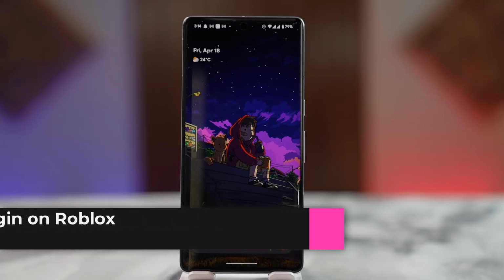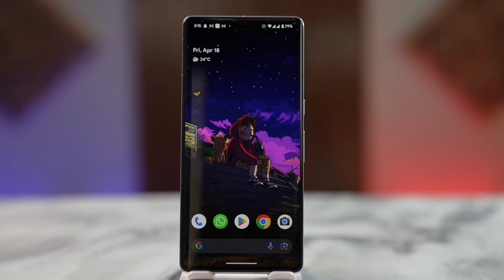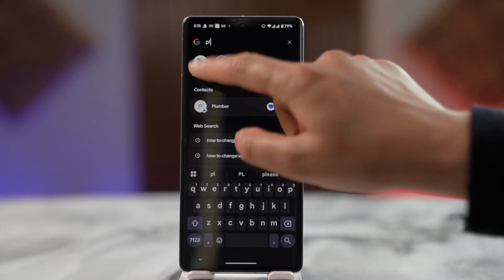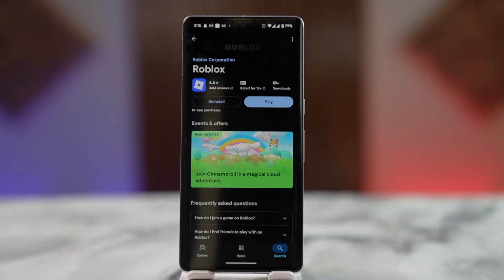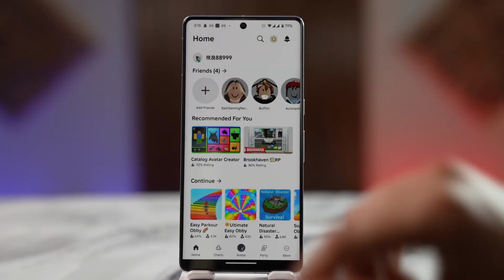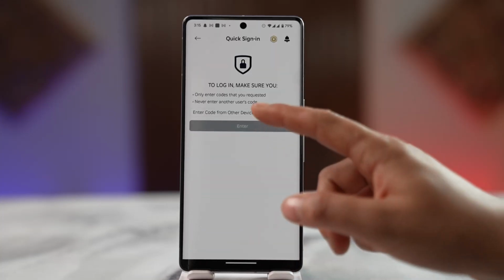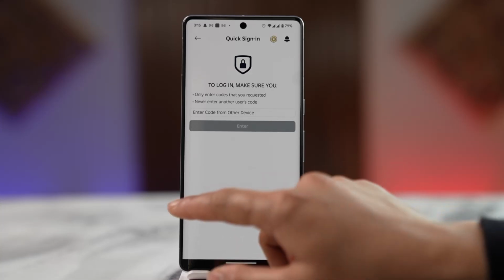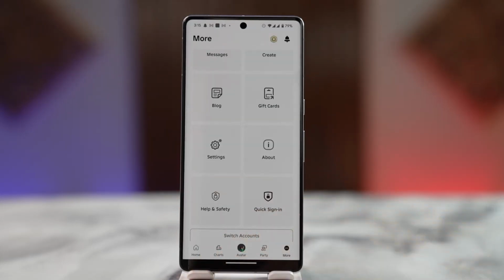How to Do Quick Login on Roblox Mobile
If you're looking to use the Quick Login feature on Roblox Mobile, this video will guide you through the entire process. Quick Login is a secure and convenient way to log in to your Roblox account on a mobile device without needing to enter your password. It’s especially useful if you’re switching between devices or logging into a new device temporarily.

To get started, make sure the Roblox app is installed on your mobile device. Open the Google Play Store or Apple App Store, search for “Roblox,” and install the app if you haven’t already. Once the app is installed, open it and go to the main login screen.

Now, this is where Quick Login comes into play. If you want to log in using a code from another device, tap the More menu (usually the three dots or menu icon), and look for the Quick Login or Quick Sign In option. This will display a code on your mobile device that can be entered on another device already logged into your Roblox account.

Here’s how it works: On the device that’s already signed into your Roblox account—like a desktop or another mobile device—go log in, and navigate to Account Settings Quick Login. Enter the code shown on your mobile device. Once approved, you’ll be automatically signed in to Roblox on your mobile device without needing your username or password.

This method is fast, secure, and perfect for users who want to avoid typing in their credentials repeatedly. Just make sure you’re using this feature on devices you trust, and always log out when finished, especially on shared or public devices.

0:13 Install and open Roblox mobile app
0:28 Access Quick Login from mobile
0:43 Use the code on another device
1:03 Conclusion